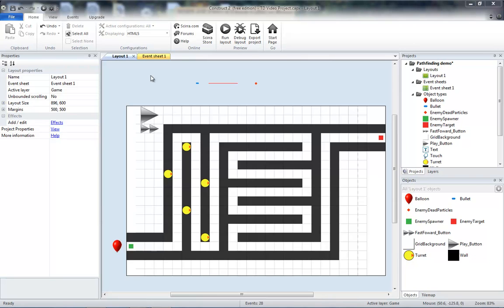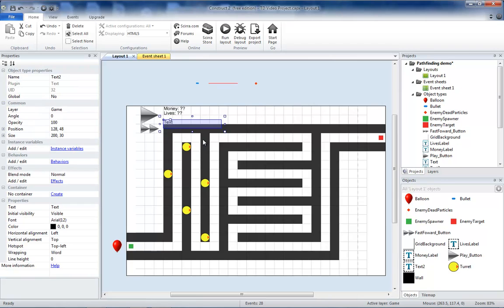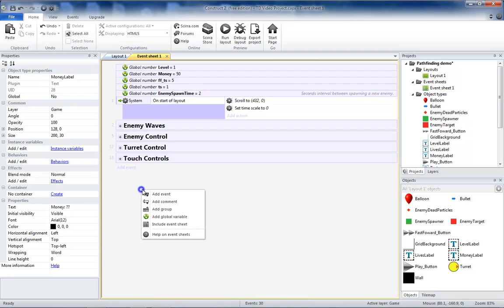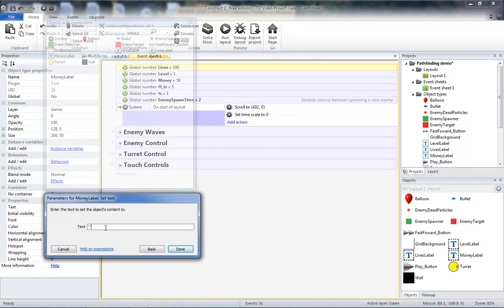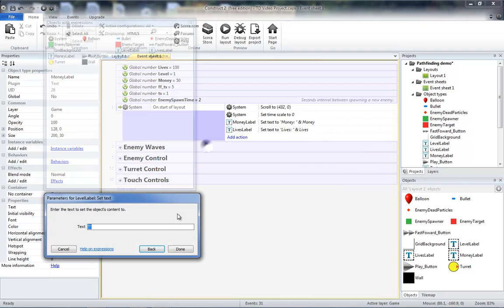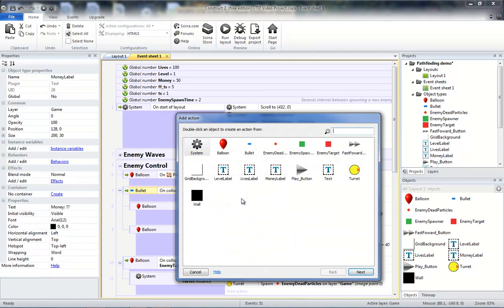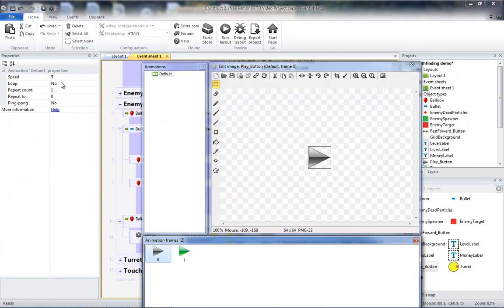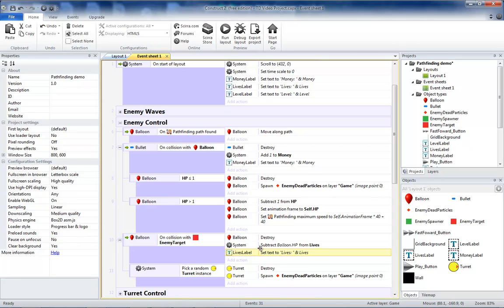Tower Defense - Construct 2 - Part 3 - Text Labels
During this lesson, we add text labels for lives, money, and the level to the game.